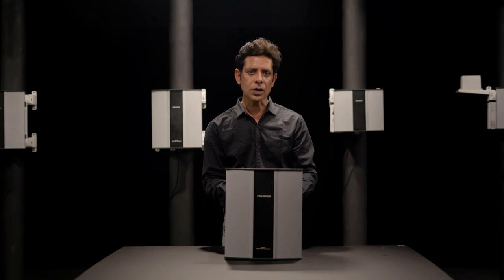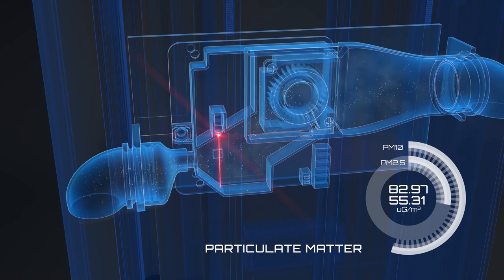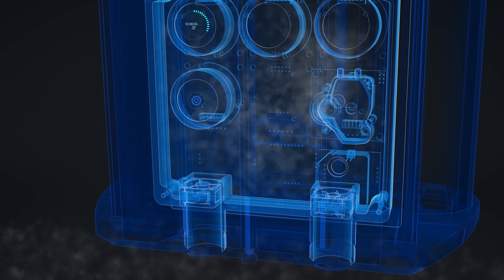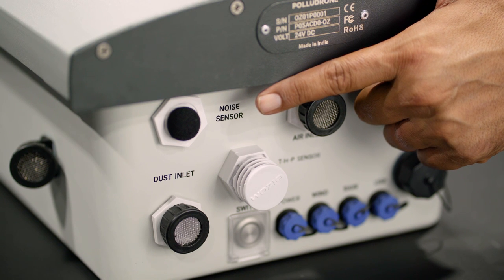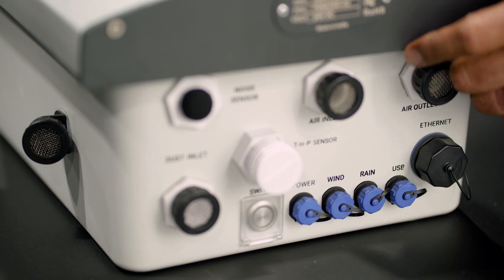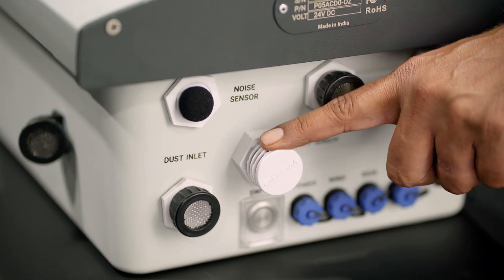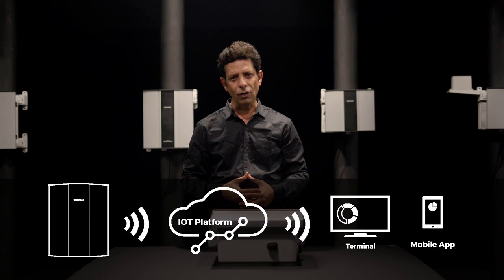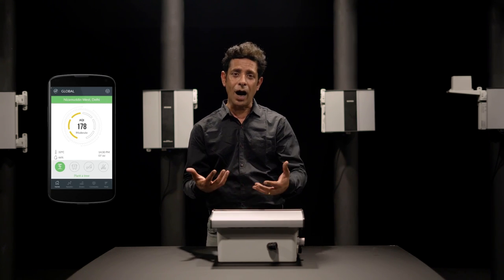Air Quality Monitoring System | Ambient Air Pollution Monitoring System | AAQMS / AQMS / CAAQMS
Polludrone is an air quality monitoring equipment. This Continuous Ambient Air Quality Monitoring System (CAAQMS) is capable of monitoring various environmental parameters related to air quality, noise, odour, weather, radiation etc. It measures the particulate matter and gaseous concentrations in the ambient air in real-time. Using external probes, it can also monitor other auxiliary parameters like traffic, disaster etc. Polludrone is an ideal choice for smart cities as well as urban infrastructure applications like roadside, campus, and airport monitoring. It is easily integrable with a Smart Pole/Intelligent Pole.

Why Polludrone?
Data accuracy and completeness defines quality. Our patent-pending Active Sampling Technology ensures the highest environmental data accuracy. Polludrone is capable of monitoring 27 different air pollutants so that no parameter is left unmonitored. The solution covers dust particles, gaseous emissions, and meteorological parameters as well to offer 360-degree monitoring under a single umbrella.

APPLICATIONS

Smart City
Air quality monitoring in smart cities can ultimately create public awareness. Air quality monitoring system at strategic locations empowers city authorities to obtain actionable insights for pollution control.

Campus Monitoring
Pollution monitoring of the campus allows stakeholders to spread awareness about the environmental conditions of the premises. It can help the residents to take better healthcare actions.

Roadside & Tunnels
Pollution monitoring on roads and inside tunnels can enable vehicle emission control by regulating traffic. It empowers the authorities to strategize and lay out a pollution mitigation action plan.

Airports
Pollution and noise monitoring at taxiways and terminal surroundings facilitate impact analysis on travellers and surrounding neighbourhoods. Pollution trend can help in creating awareness.